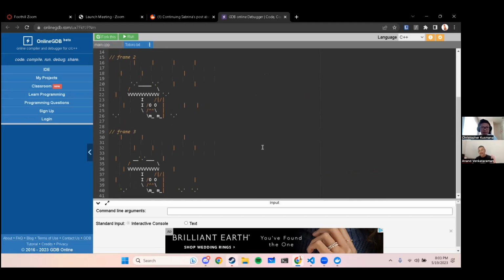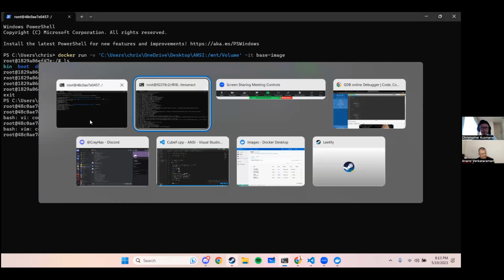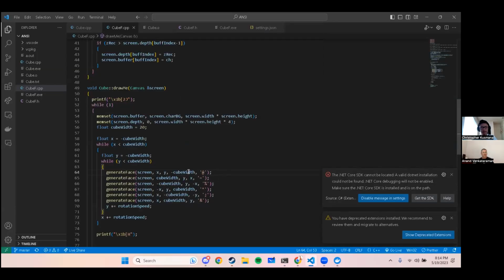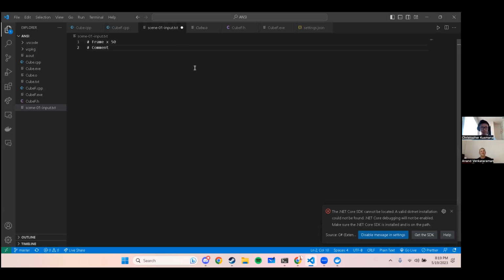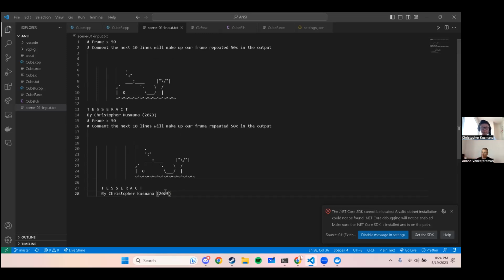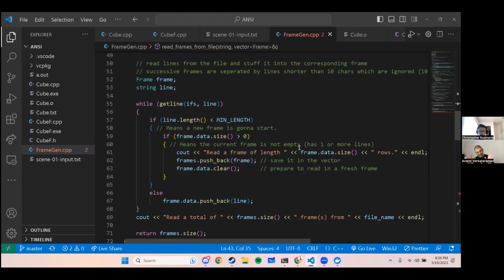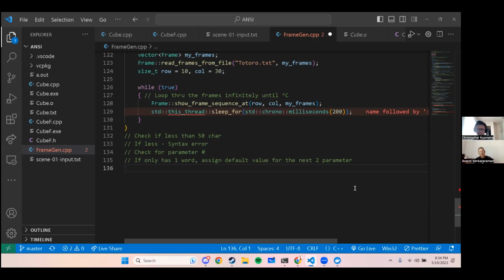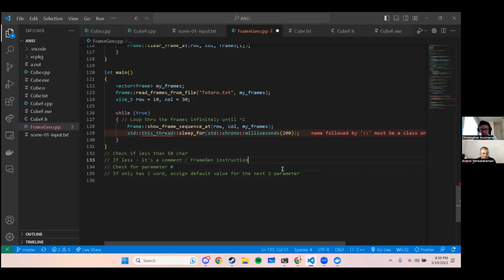CS2C Sp23 - Chris & The Dancing Tesseract (2023) EC Proj